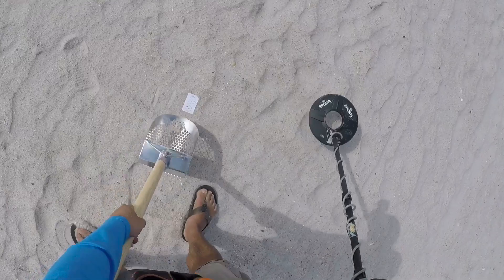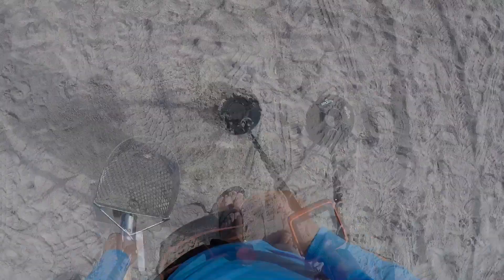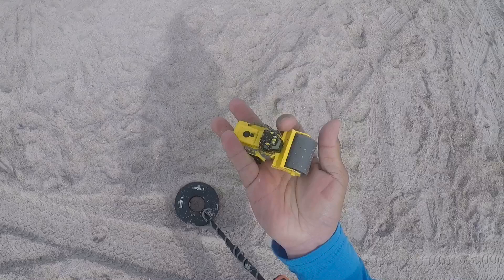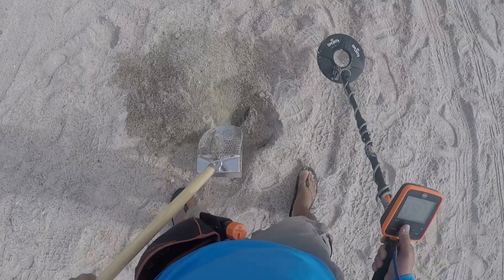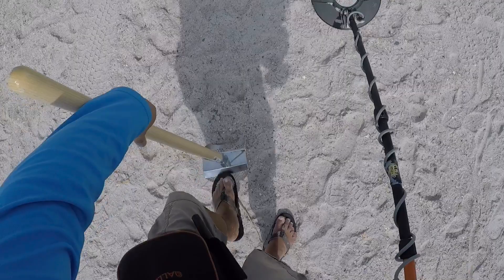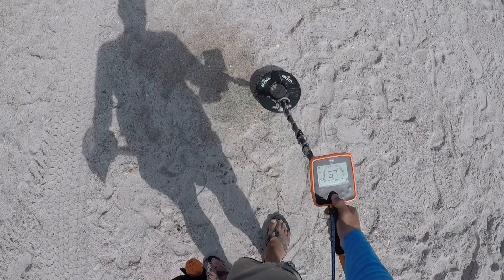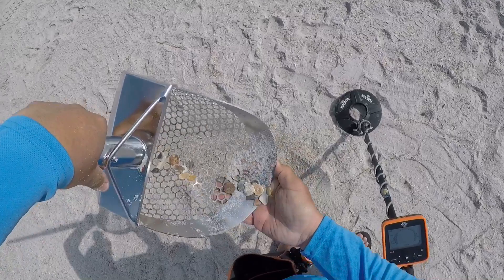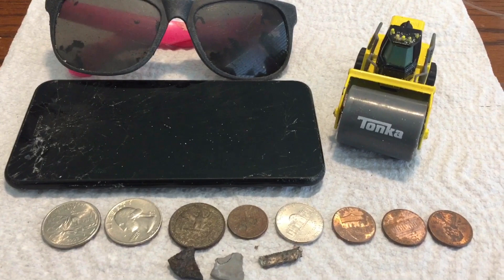St. Augustine Spyglass Beach Metal Detecting. White’s Electronics MX7 & HexScoop. Travel Florida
White’s MX7 detecting hidden beaches. Spyglass beach is tucked away off A1A. I’ve detected it for years and never seen another detectorist there.

The White’s HexScoop is a fantastic digging tool. It takes big, deep bites of sand while the 7/16” hex shaped holes allow dry AND wet sand to escape while keeping the target within.

Detector: White’s MX7
Pinpointer: White’s TRX
Scoop: White’s large hex scoop
Pouch: Shotgun shell pouch
Tumbler: Leegol 3Lb single drum